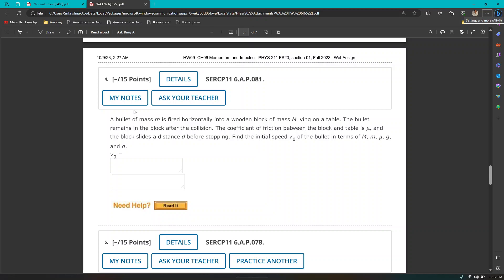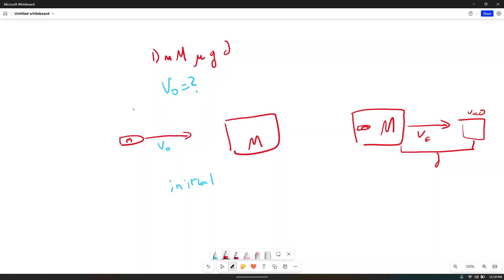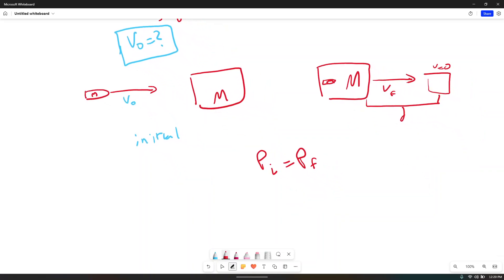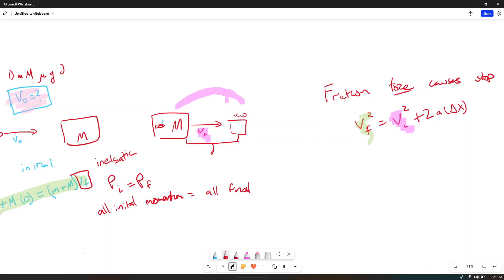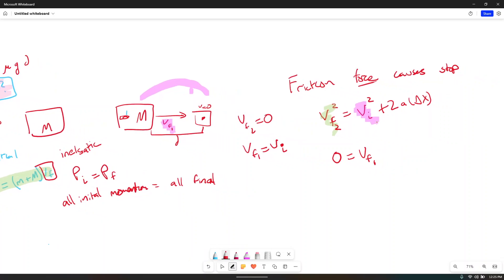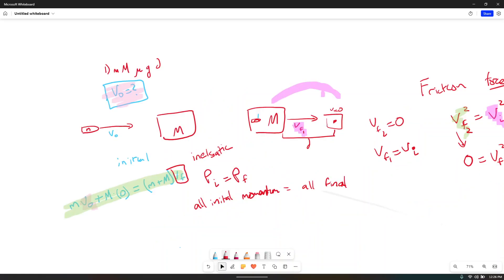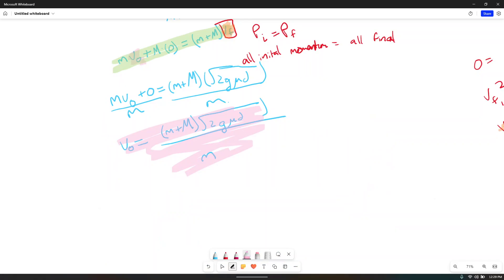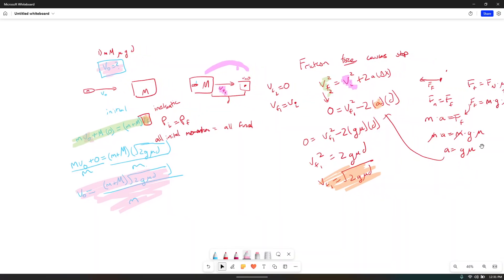WA 6 Q 4